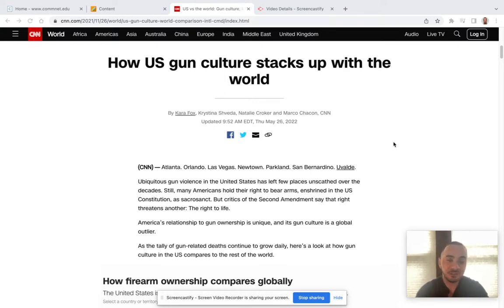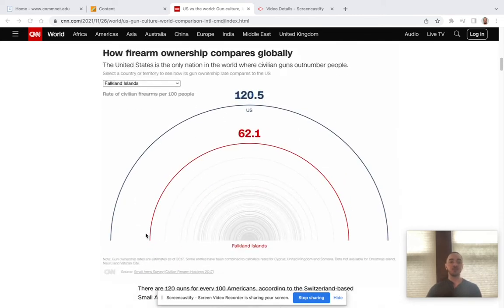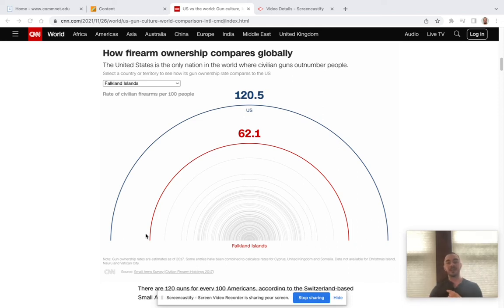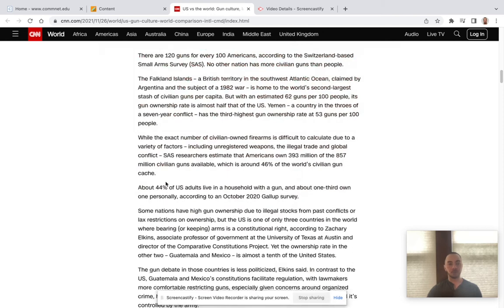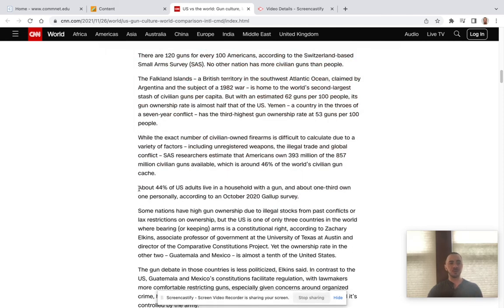Tone and Rhetoric Gun Culture Maroney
This video has been created for a community college English 101 course.